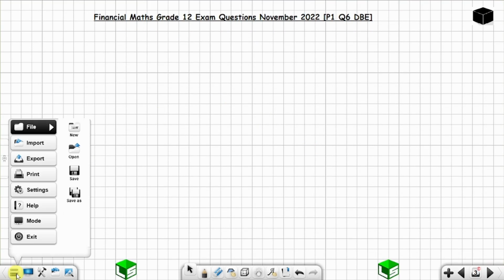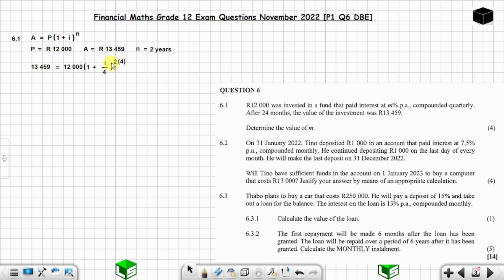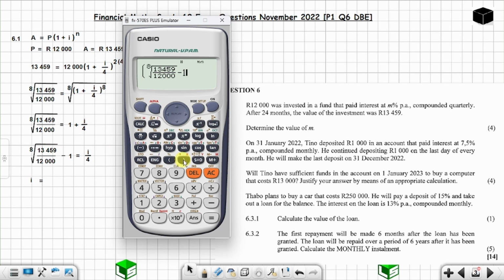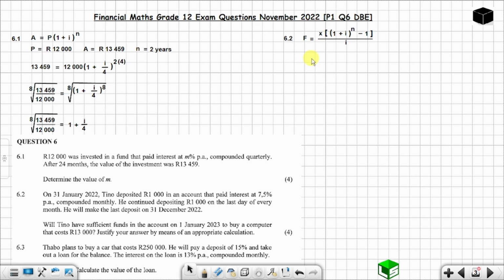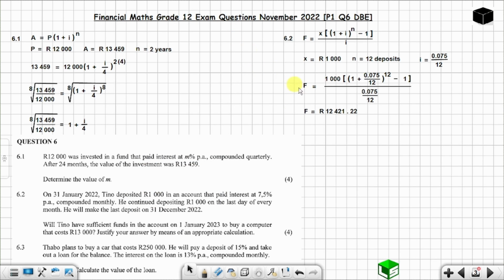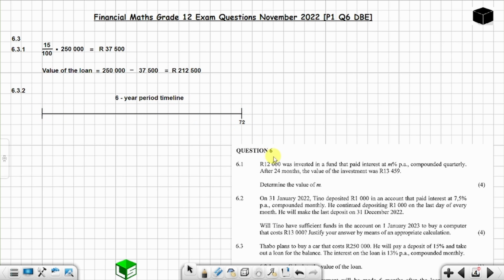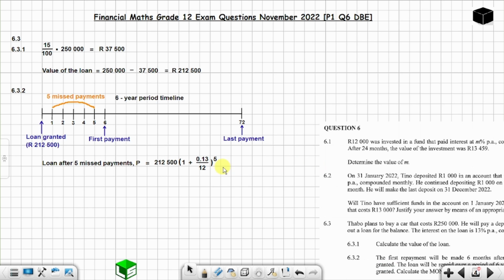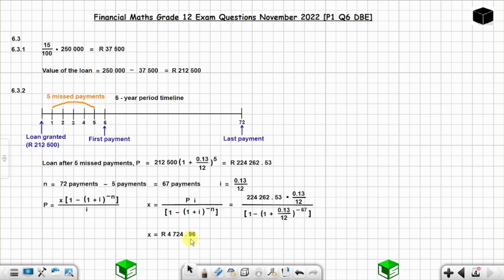Financial Maths Grade 12 Exam Questions November 2022 [P1 Q6 DBE]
TIMECODES:
00:00 - Financial Maths Grade 12 Exam Questions November 2022.
00:28 - Question 6.1 Determine the interest rate.
09:28 - Question 6.2 Determine the future value.
15:13 - Question 6.3.1 Calculate the value of the loan.
17:05 - Question 6.3.2 Calculate the monthly instalment.

THINGS THAT YOU ARE GOING TO LEARN IN THIS VIDEO:
1. Determine the interest rate.
2. Determine the future value using the future value formula.
3. Calculate the value of the loan.
4. Calculate the monthly instalment.